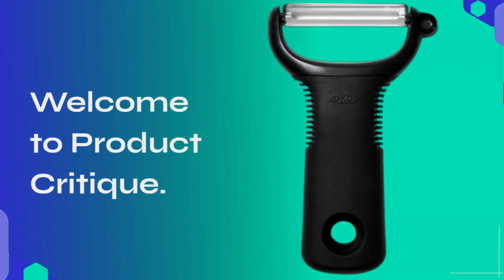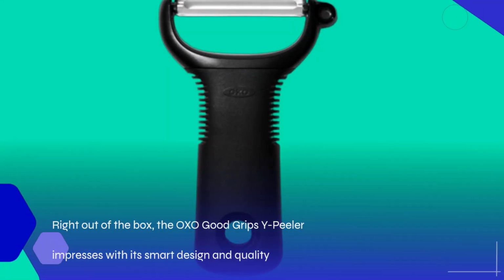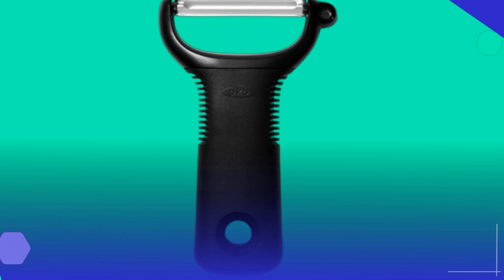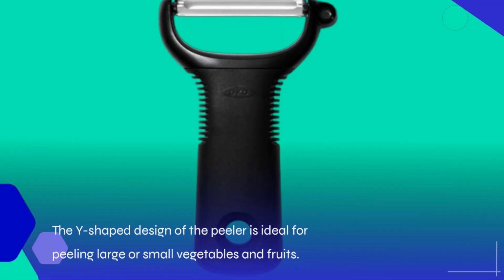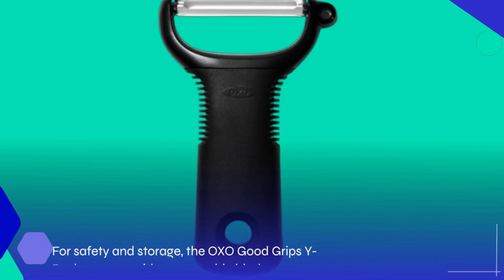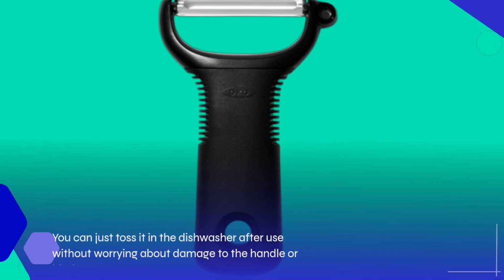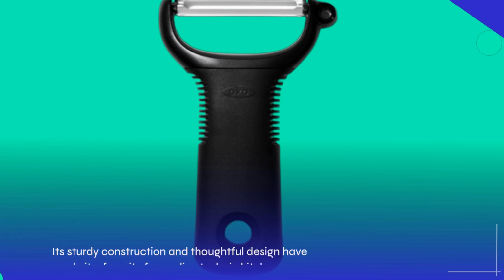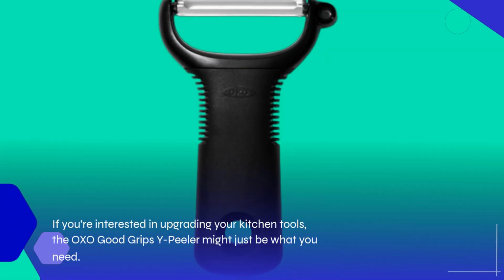🥒 OXO Good Grips Y-Peeler | Best Oxo Peelers 🥕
Amazon Product Name : OXO Good Grips Y-Peeler

Looking for a peeler that combines comfort and efficiency? In this video, we review the best Oxo peelers, known for their ergonomic design and sharp blades that make peeling fruits and vegetables effortless. Discover why the best Oxo peelers are a kitchen essential for both home cooks and professionals. Watch now to find out which peeler stands out and fits your cooking needs perfectly!